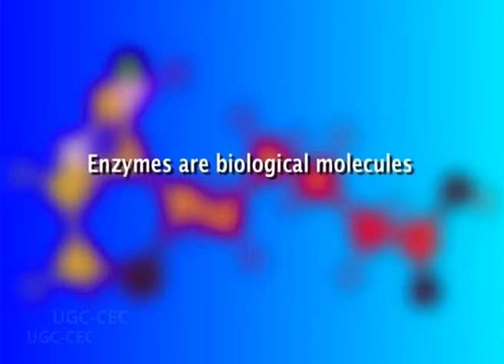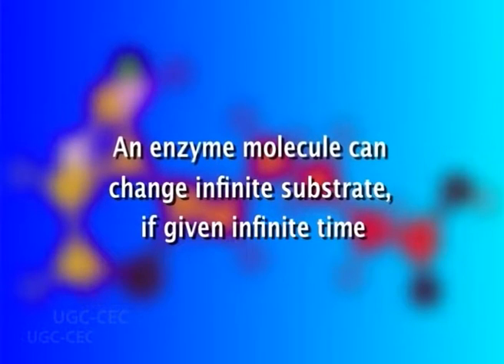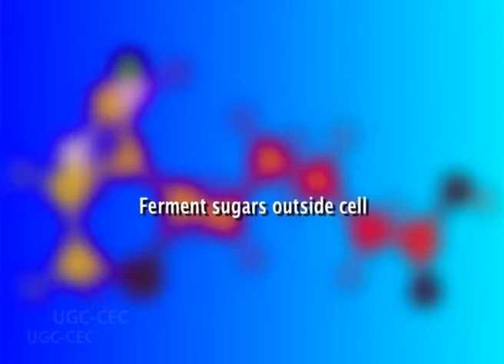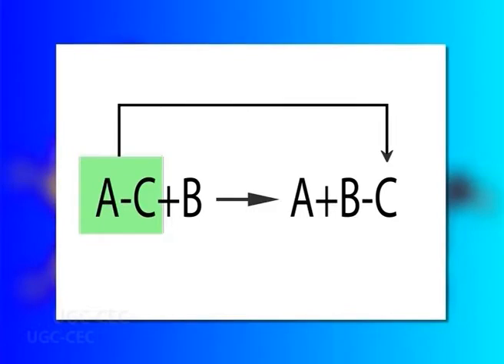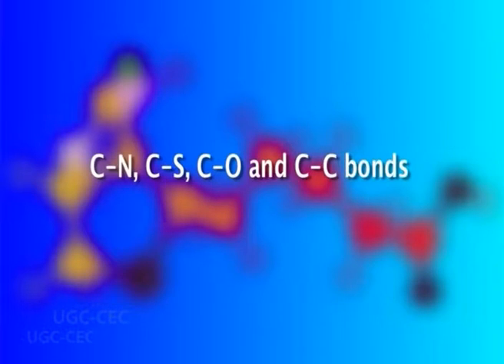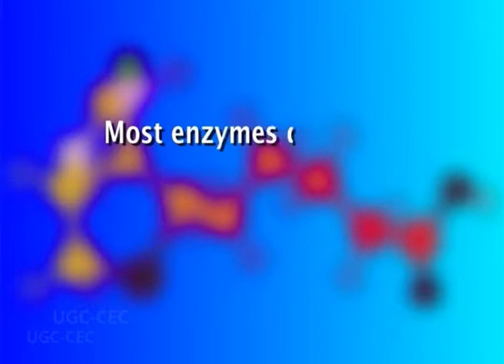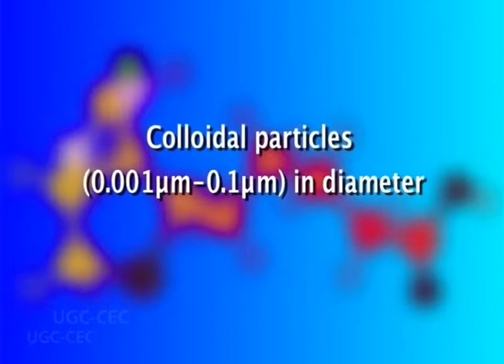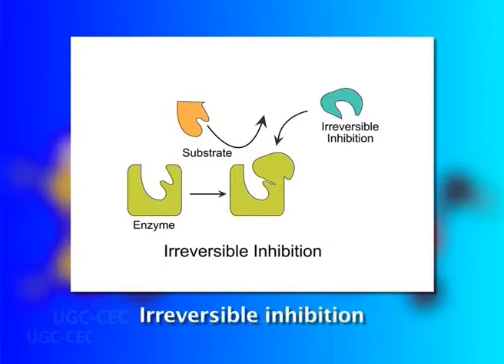Discovery, nomenclature and characteristics of enzymes.mp4